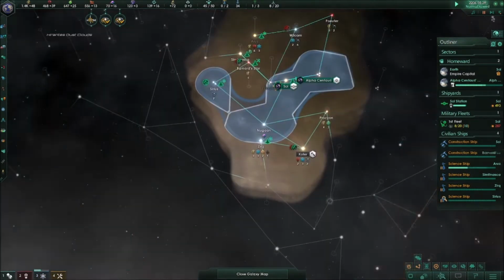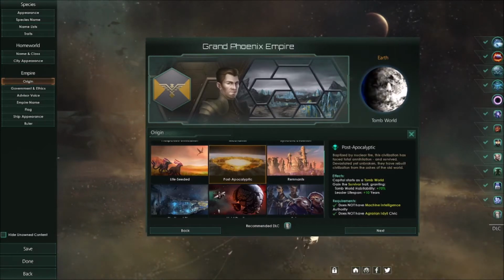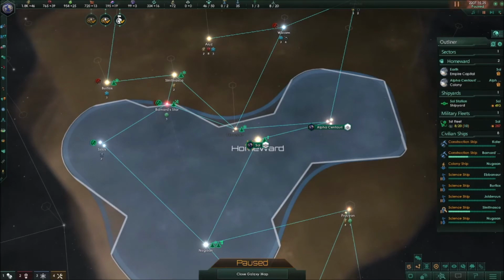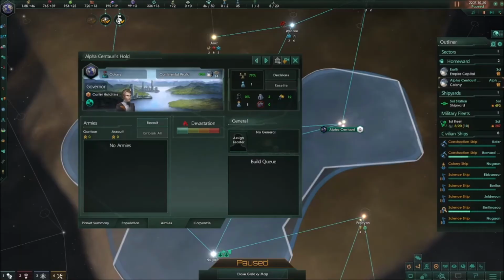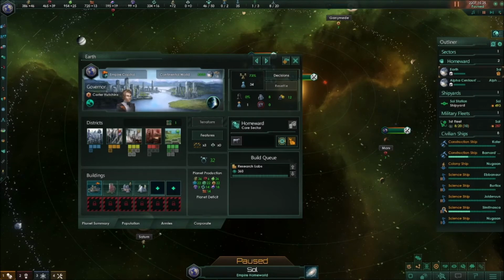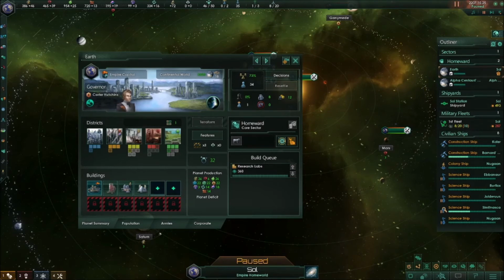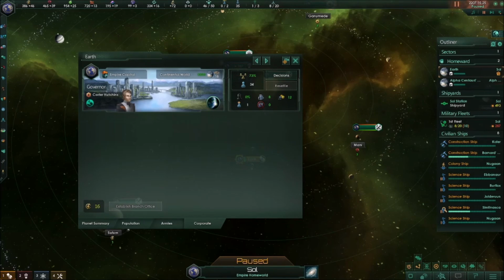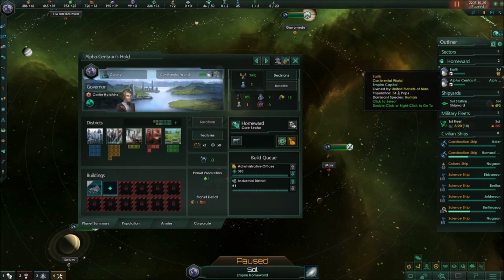Stellaris Tutorial: Planet Types & Managing Them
[v3.03 Stellaris] An in-depth tutorial of planets and how to run them. This video covers the topics of:
Planet Types
Species Habitability
The Main Uses of Planets
The Types of Assets Planets Provide
Understanding the Planetary Menu
Managing your Planets